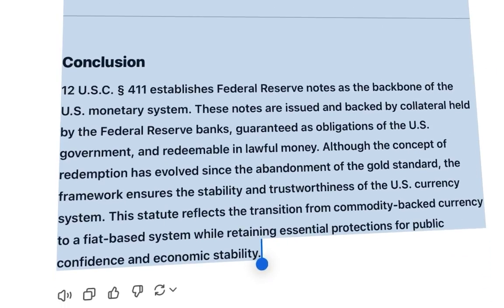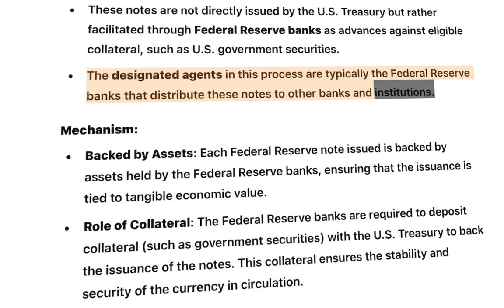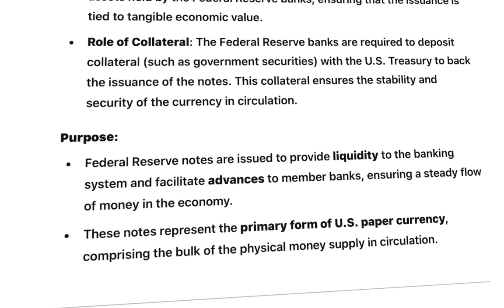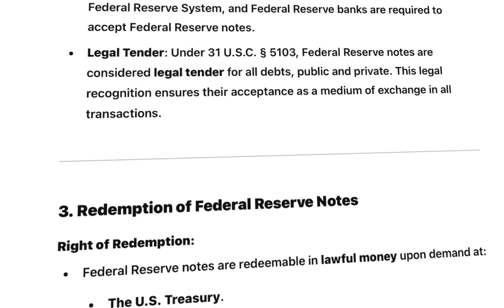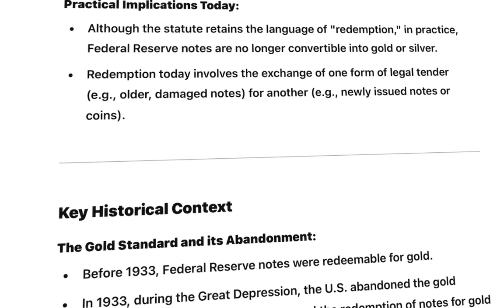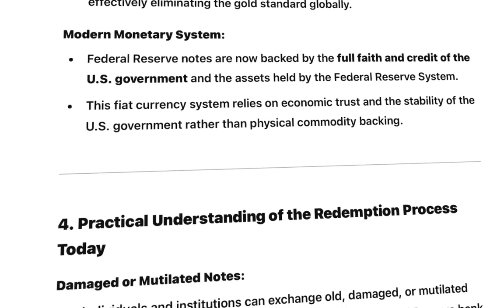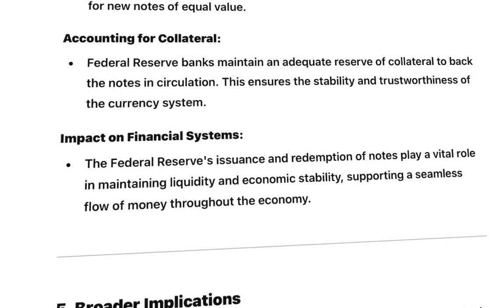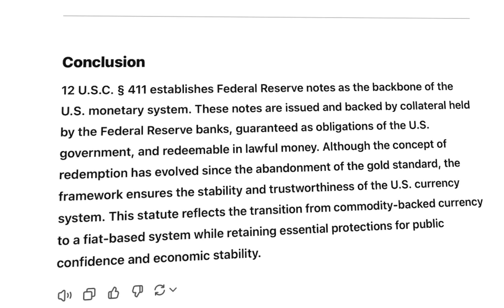What is Section 508(c)(1)(A)?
Section 508(c)(1)(A) is part of the Internal Revenue Code (IRC) and applies specifically to religious, charitable, and educational organizations. This provision clarifies that certain organizations, particularly churches, their integrated auxiliaries, and associations of churches, are automatically considered tax-exempt and are not required to apply for formal 501(c)(3) status from the IRS.